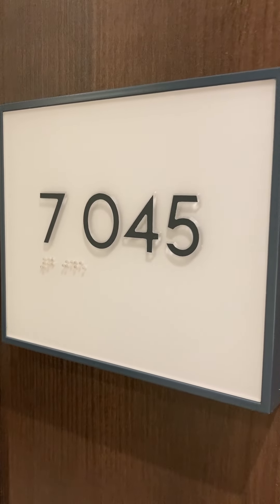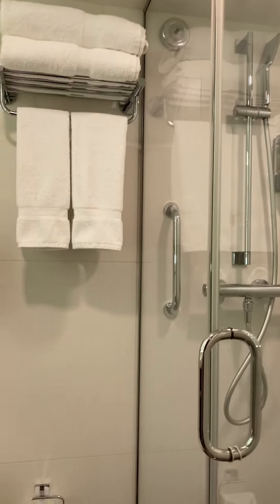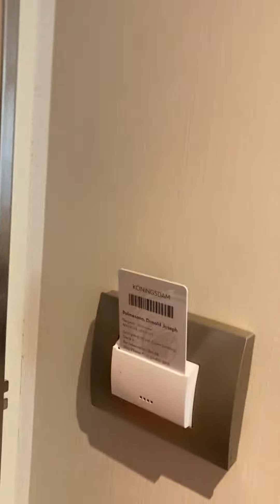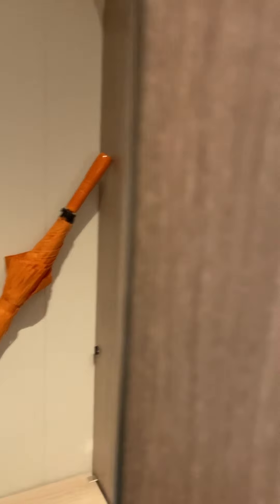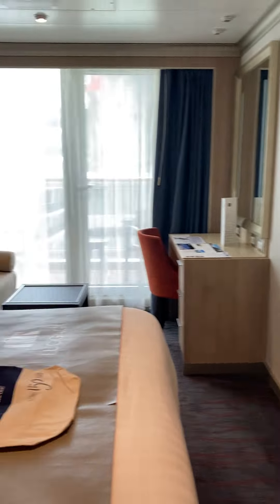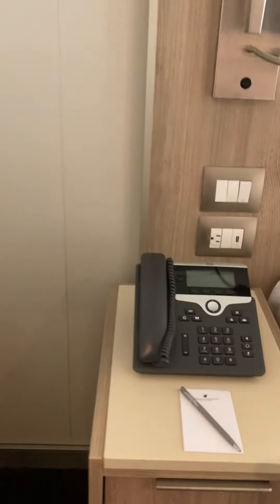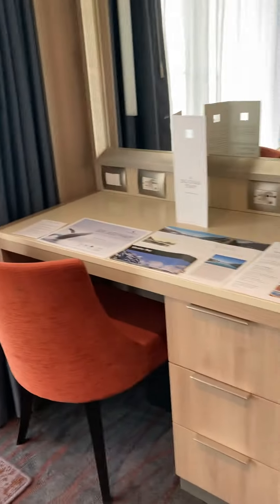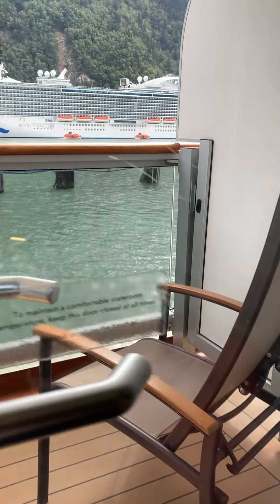HAL Koningsdam Verandah Balcony 7045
Donald Palmesano.  HAL Koningsdam Cruise Ship Verandah Balcony Stateroom Cabin 7045